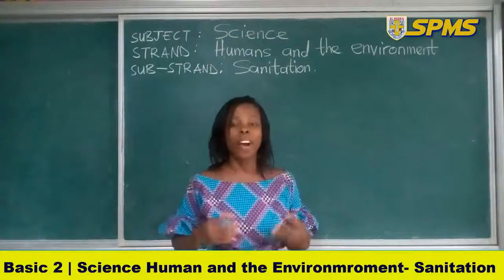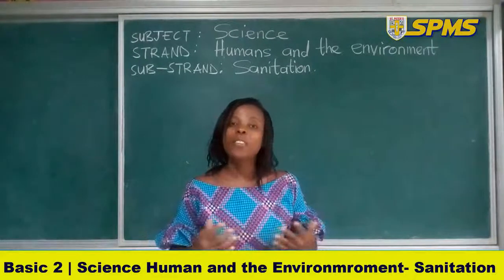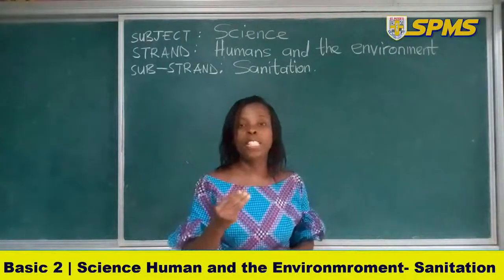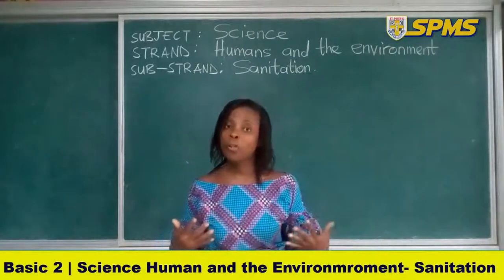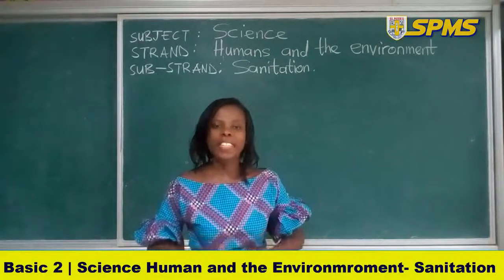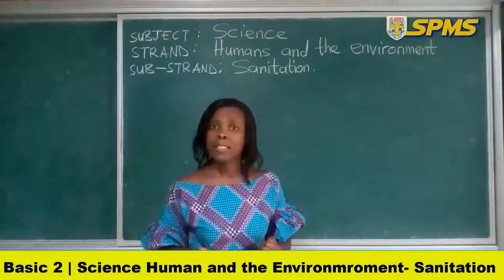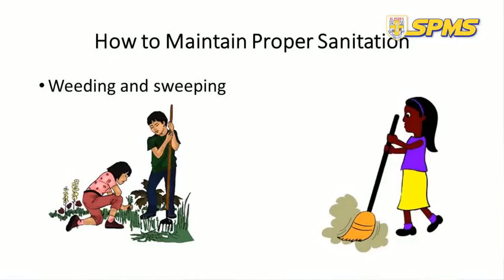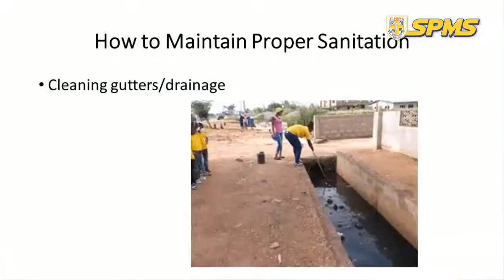basic 2 science human and the environment sanitation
tutorial lesson for basic 2 science human and the environment sanitation